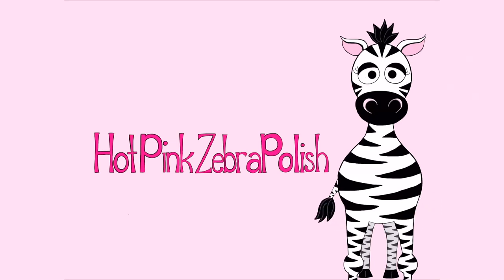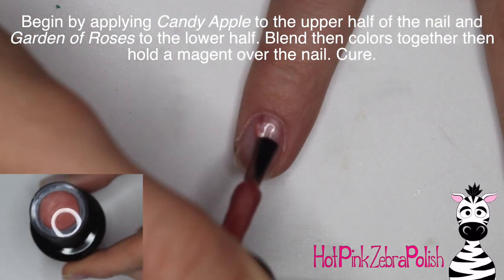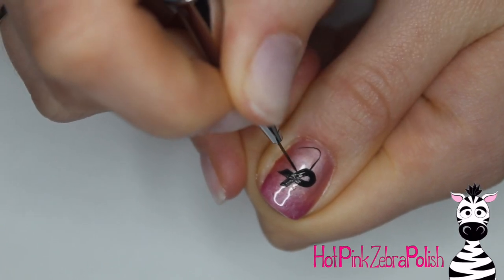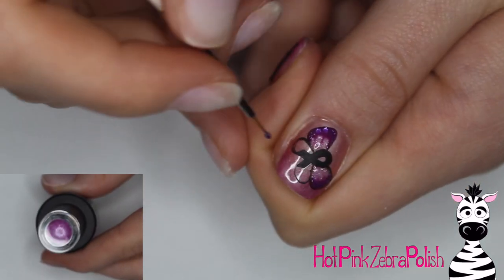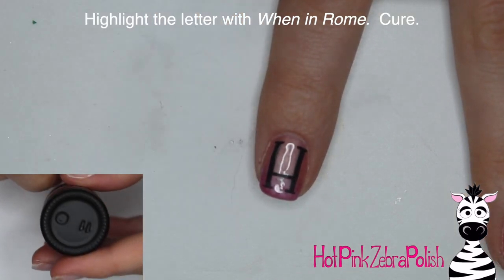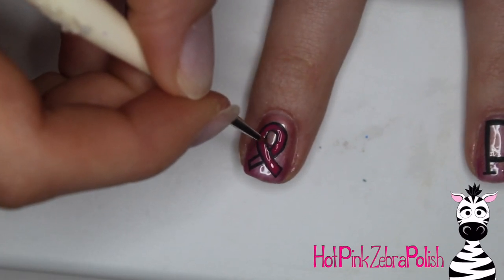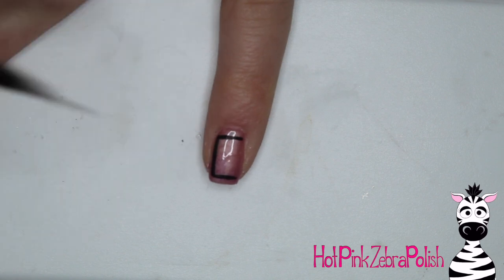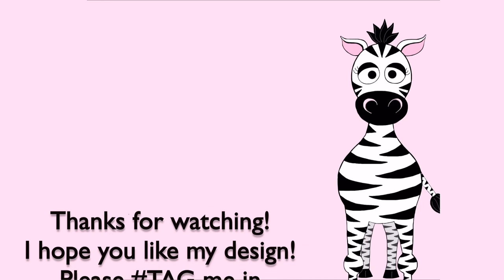Hope Breast Cancer Awareness Butterfly Gel Nail Art Tutorial | Madam Glam Think Pink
Colors I used in this video ~ Candy Apple, Garden of Roses, Mamma Mia, Award Winner, Super Hero and When in Rome

I really love all these colors and I still can't get over how perfect the color Super Hero is!  If you are missing any pink tone colors in your collection, now is a great time to head over to Madam Glam to see what they have to offer and help with Breast Cancer research in the process.  I hope you like my design! Please share recreations with me on Facebook or iNstagram, I'd love to see them!